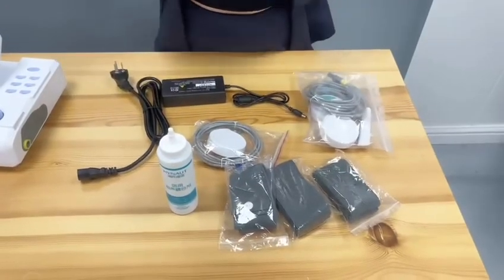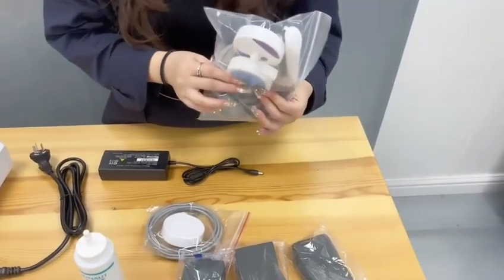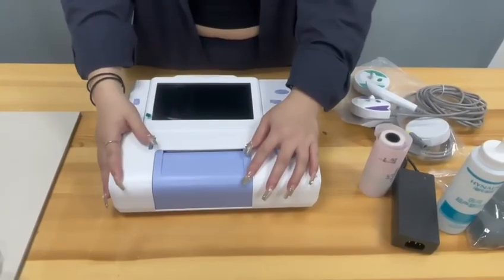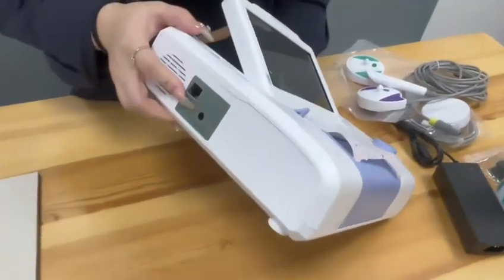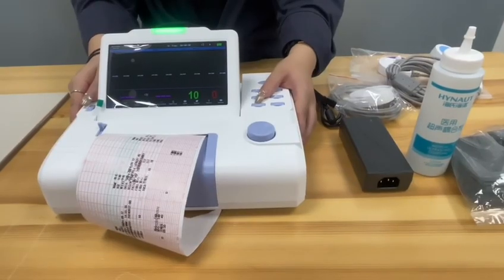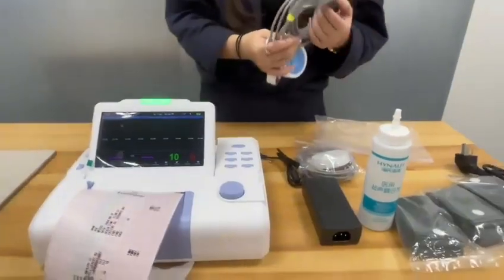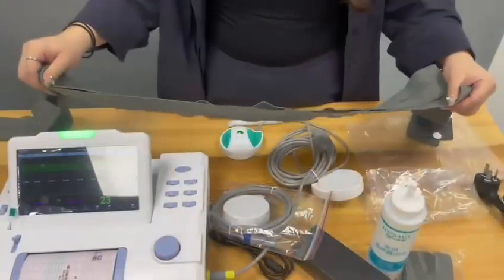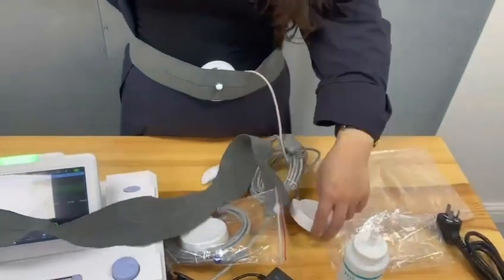Fetal monitor ECG monitor for 7 inch cheaper